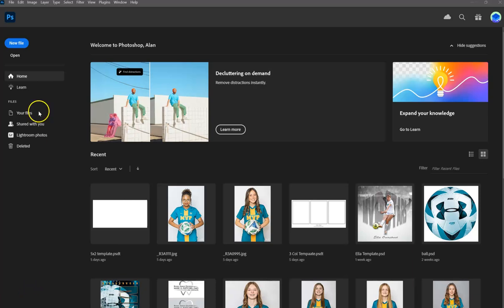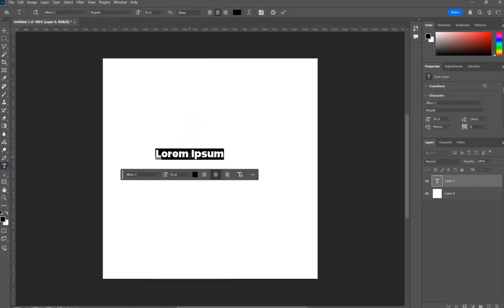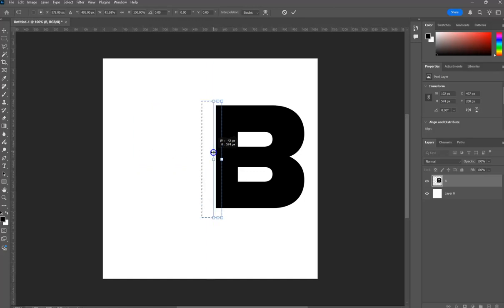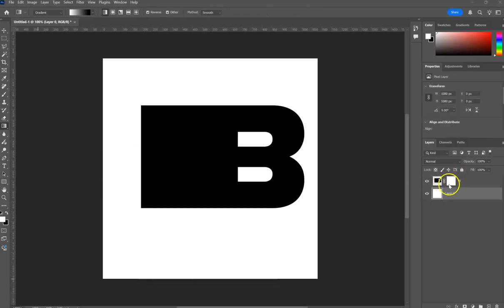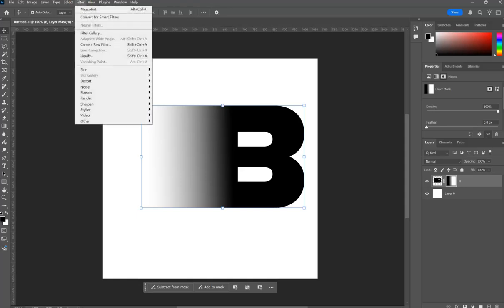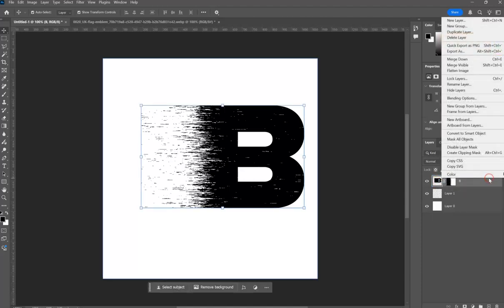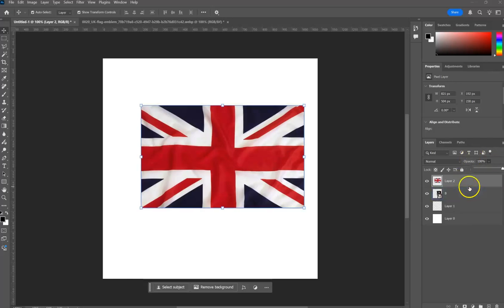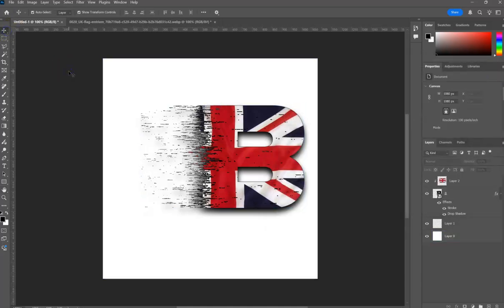Dispersion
Dispersion effects using Photoshop